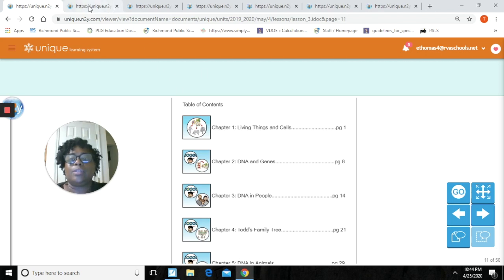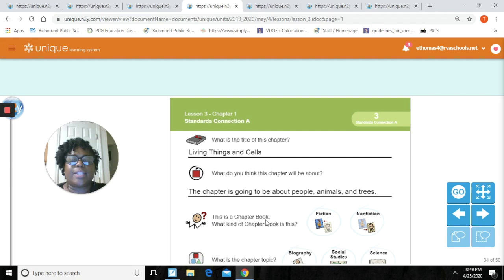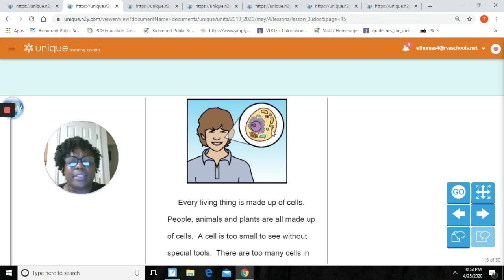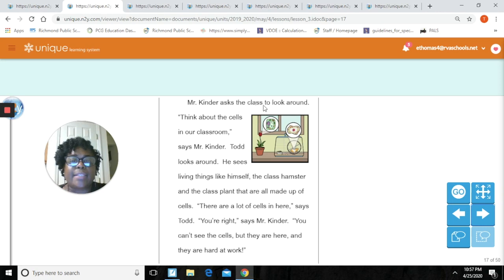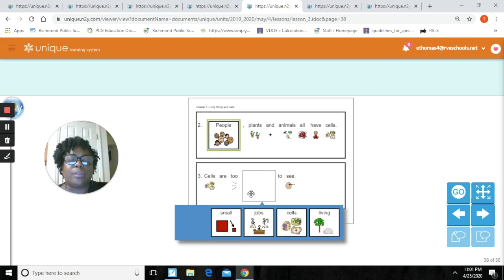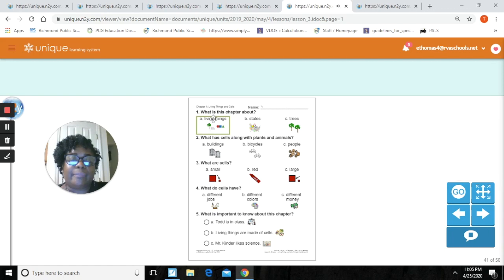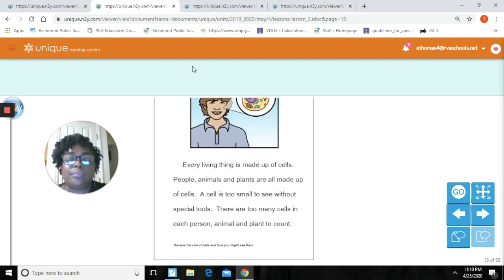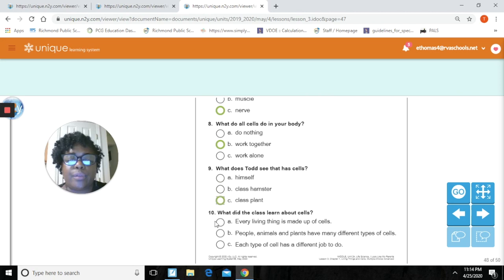RPS ExEdMSELA LivingThingsCells Epps